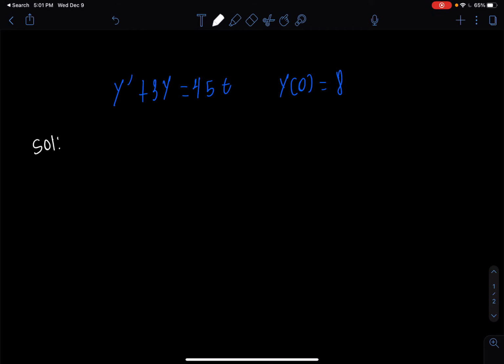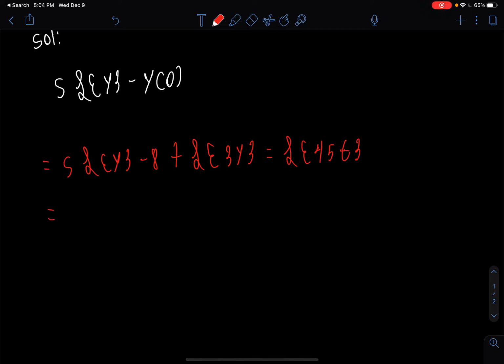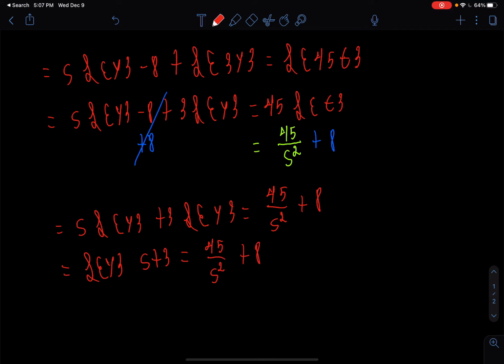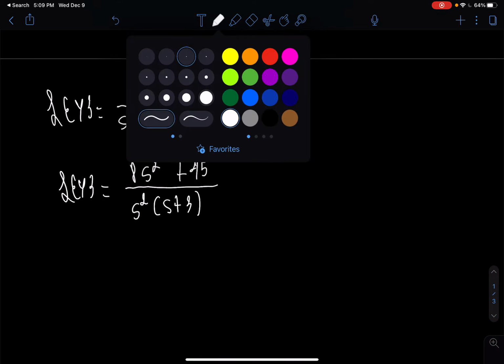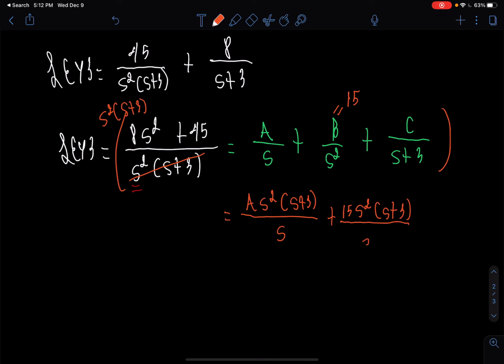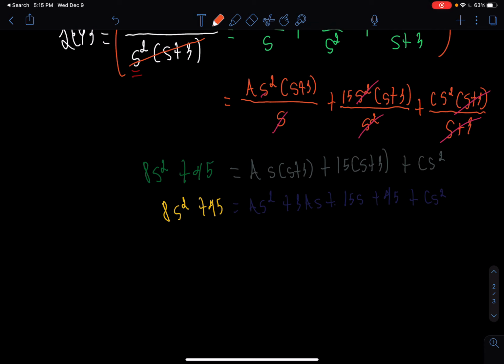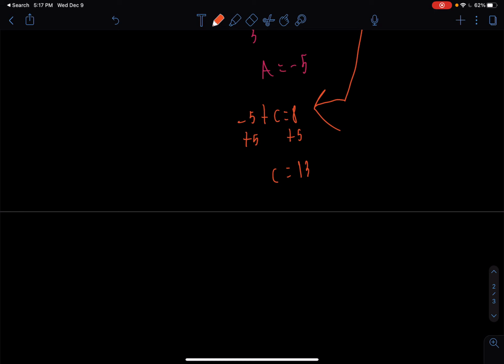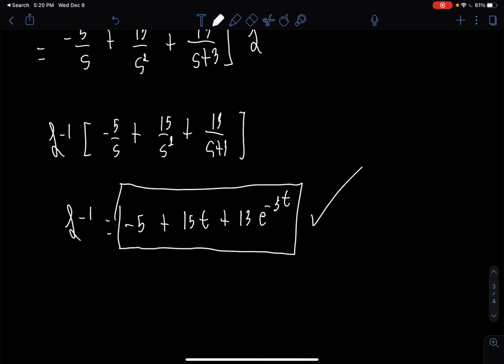How to solve a Laplace Transform.(EXAMPLE 1)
In in this video I will be demonstrating how to solve a first order non homogenous differential equation by utilizing Laplace Transform.